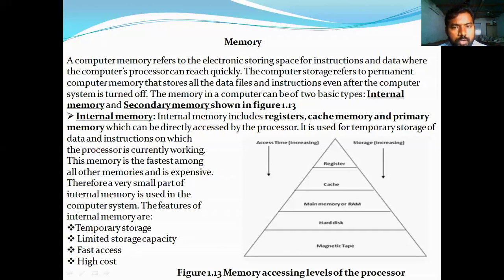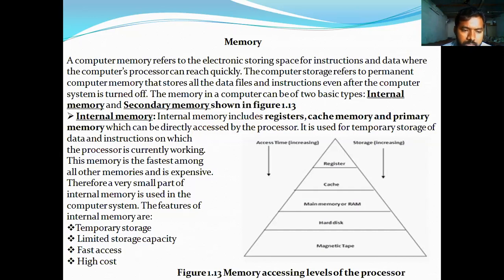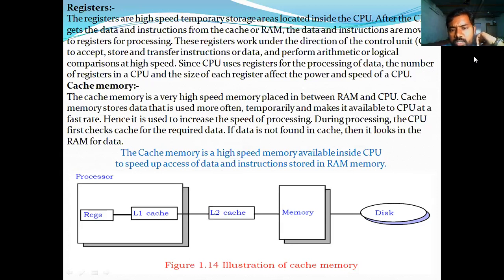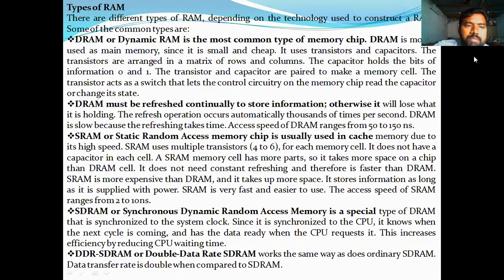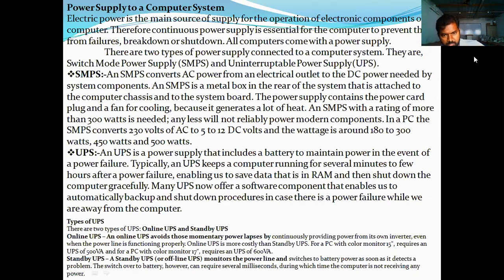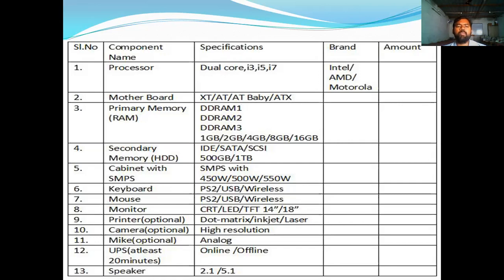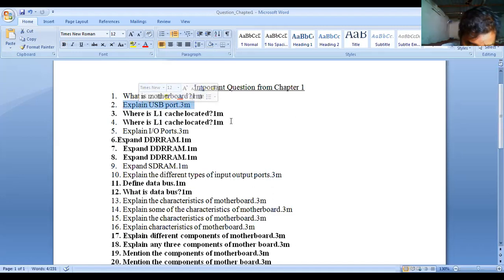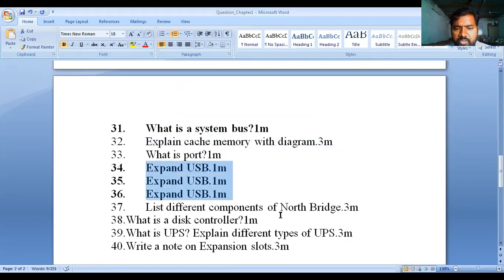2nd PUC|| Computer Science||Chapter_1|| Memory||Lecturer_7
Memory,
Types of Memory,
types of ups
etc.,,